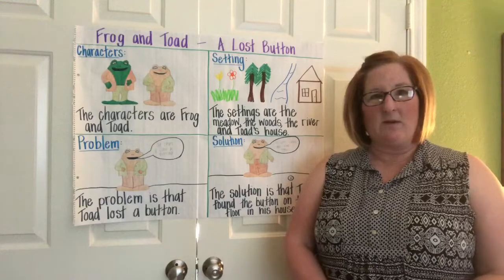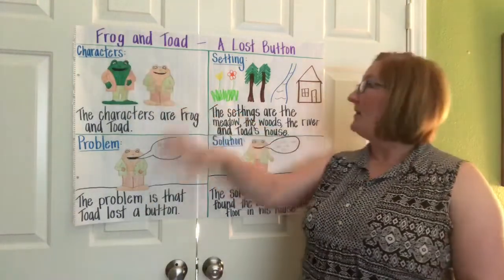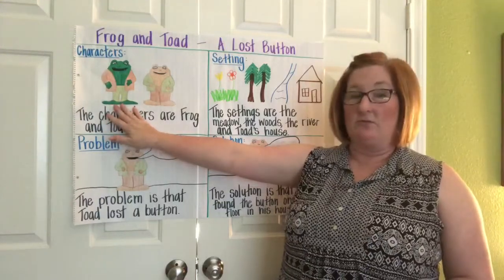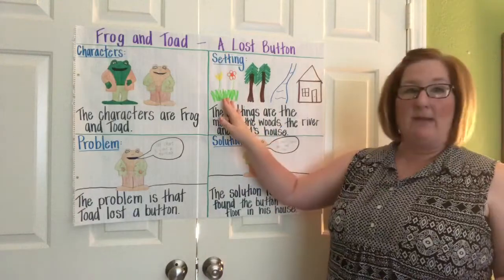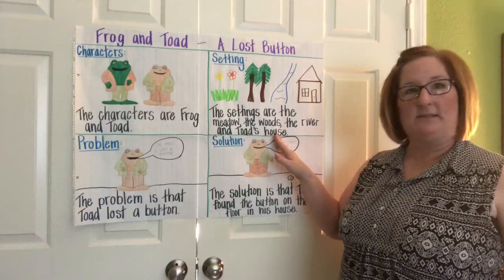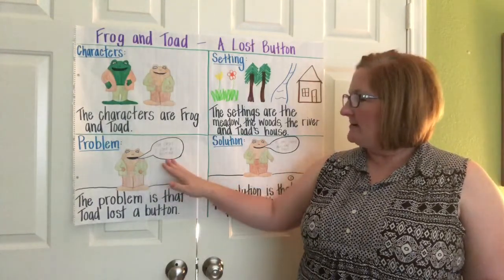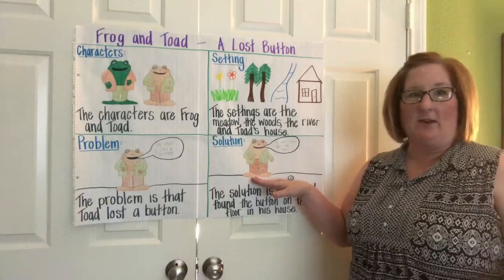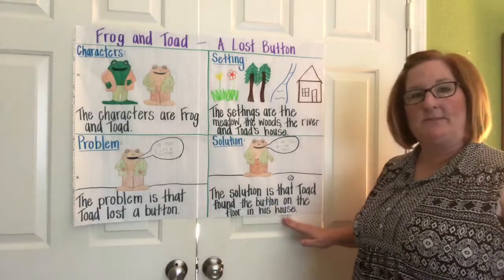trim 4E10570D 25B1 4330 8026 5929580E8A0D